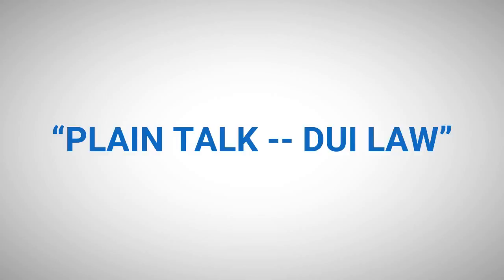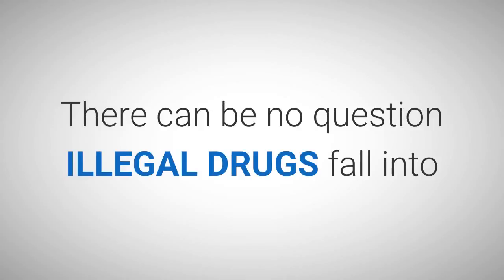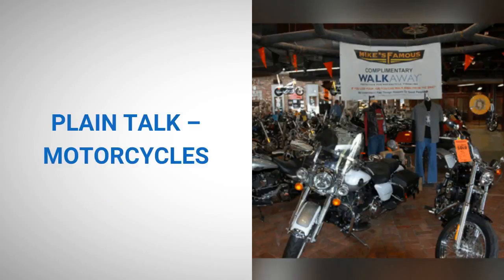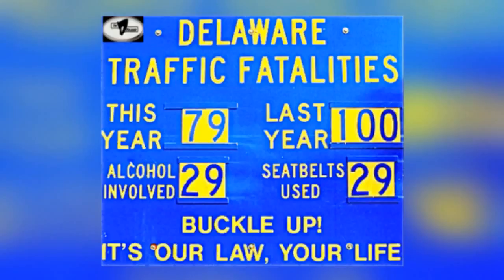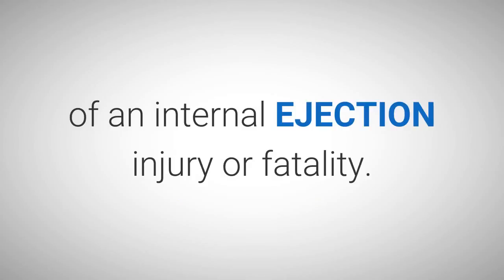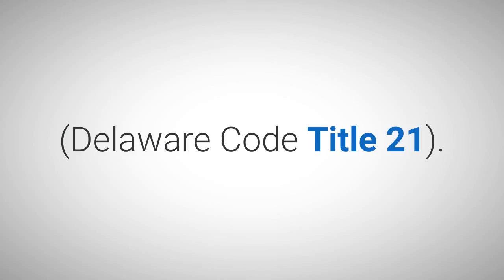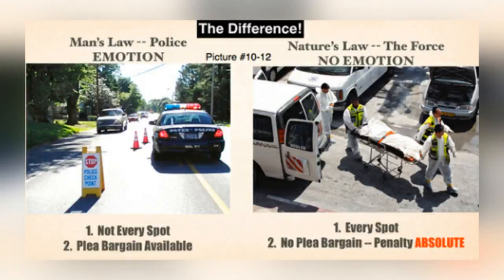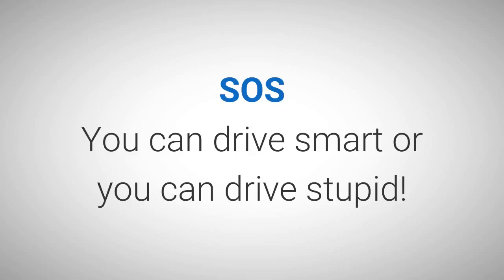Delaware Defensive Driving - Chapter 10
Delaware Defensive Driving - Basic Course Chapter #10